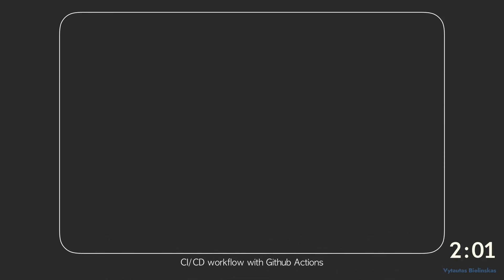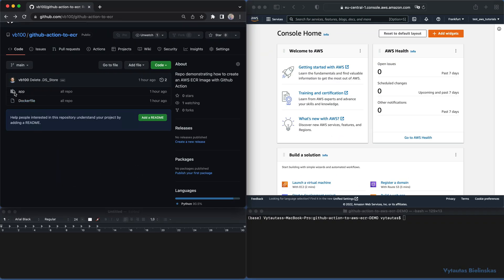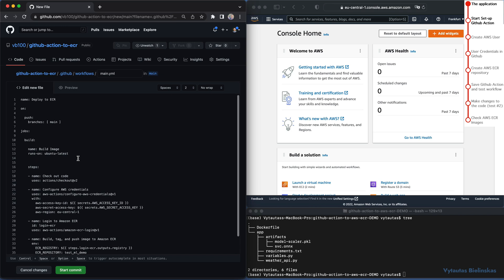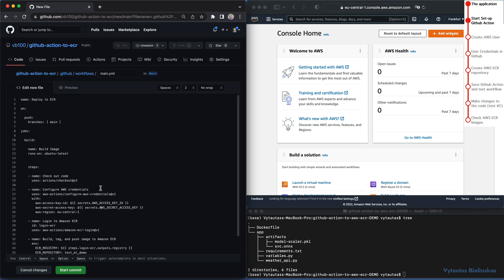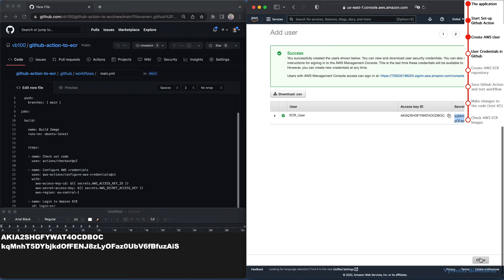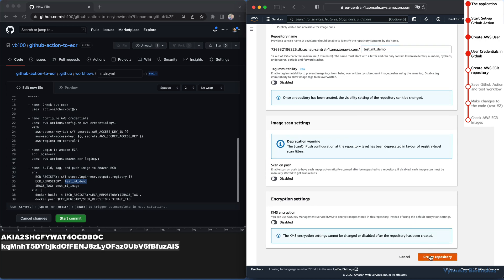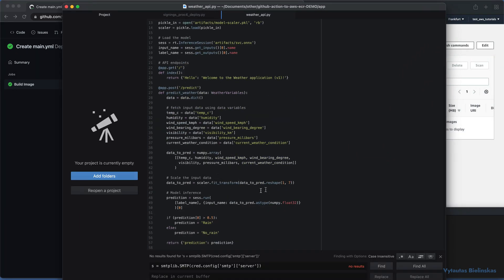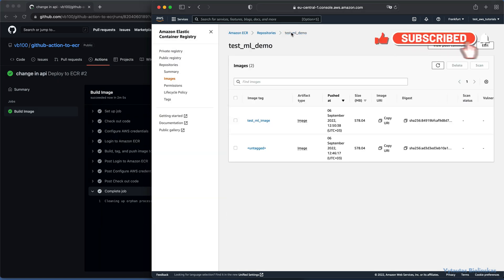Github Action to AWS ECR (Docker Image) | Full Hands-on Tutorial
Data Science Garage presents a hands-on step by step tutorial: how to push a Docker image which was built from Machine Learning (ML) application directly in Github repository to AWS Elastic Container Registry (AWS ECR). The provided steps are valid for any application stored in Github repository, for example for NodeJS, C++, React -based applications. The app. project must contains a Dockerfile which defines an instruction how to build a Docker image from that app.

With this tutorial you will learn how to write an YML (sometimes is called YAML) script to define your workflow. Github Action triggers this workflow file on push events in your Github repository. This approach is broadly used in Machine Learning Operations (MLOps) domain where ML engineers/ML developers builds solutions to automate application testing, deploying, monitoring and debugging. For DevOps this technique is also beneficial in designing CI/CD (Continuous Integration and Continuous Delivery) pipelines.

The parts of this video are:
0:00 - Solution scheme and theory
2:10 - Main facts about the application
3:56 - Start Setup Github action
6:31 - Create AWS User
8:01 - Handle AWS User credentials
9:39 - Create AWS ECR Repository
11:01 - Save Github Action and test workflow
12:03 - Github action test (2) - after changes made on the code
13:32 - Result: AWS ECR Images

Amazon Elastic Container Registry (Amazon ECR) is an AWS managed container image registry service that is secure, scalable, and reliable. Amazon ECR supports private repositories with resource-based permissions using AWS IAM. AWS ECR has many integration points with other AWS services, such as AWS SageMaker, AWS K8S. Additionally, you can bring your application images to AWS ECR by using MLflow API.

You can clone the repository used in this tutorial and replicate all the steps by yourself.

Once you have built your Docker images on AWS ECR, you can bring your application to production in several scenarios. You can combine it with Kubernetes, or if it is a ML-based application, you can deploy it in production by enabling batch predictions (I have prepared a video tutorial for that